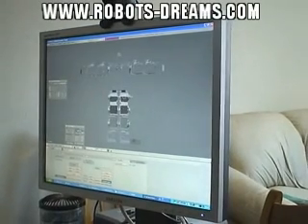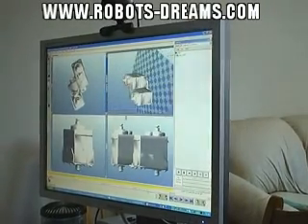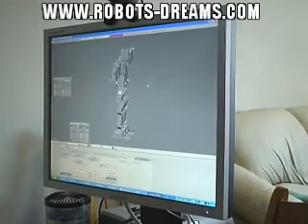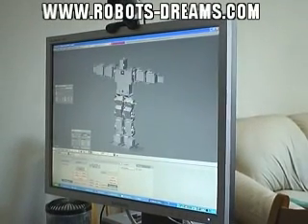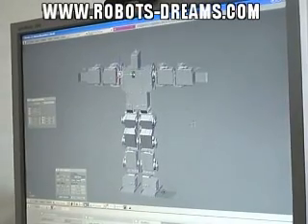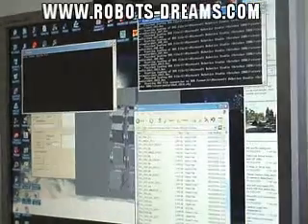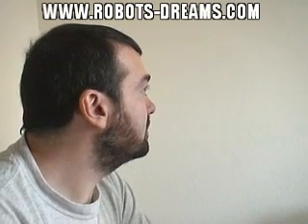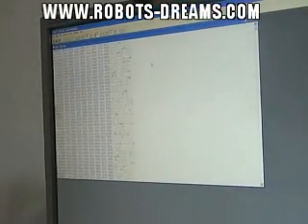Laurent Lessieux Interview: Robot Simulation Part 1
Laurent Lessieux is one of the few humanoid robot builders involved in evaluating the Microsoft Robotics Studio platform. This video clip is the first in a series of three covering his experience testing and using the new product.